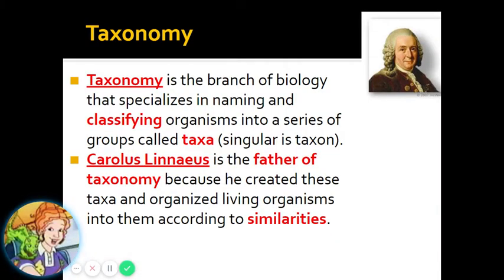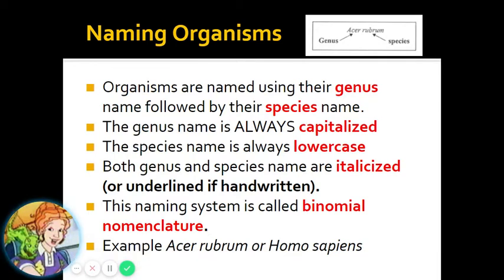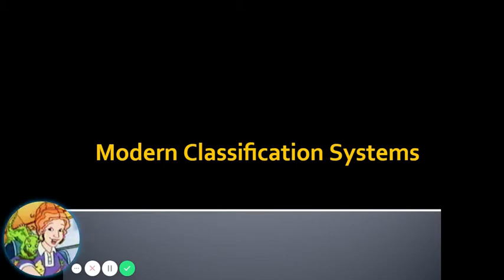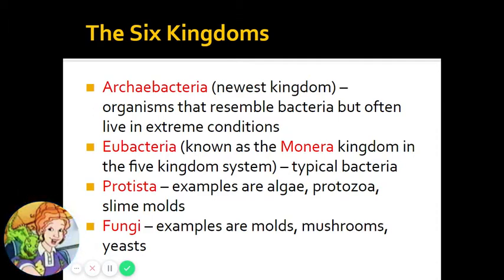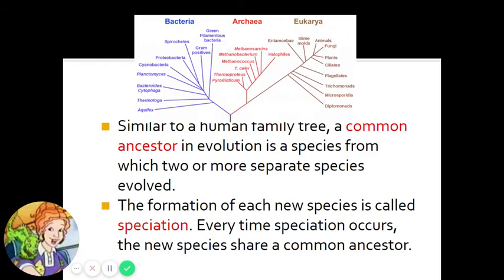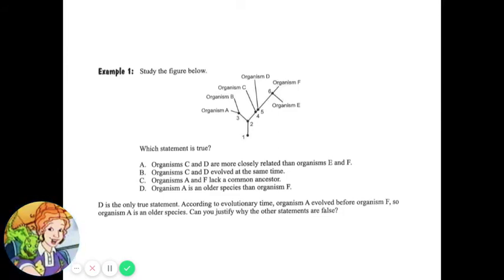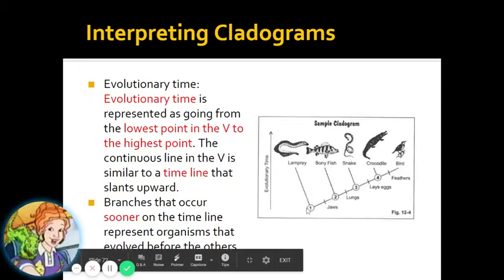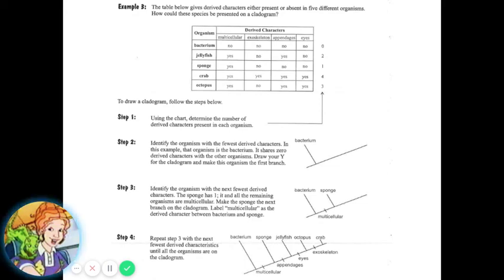Evolution of Populations Lecture Part 4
Covers Classification